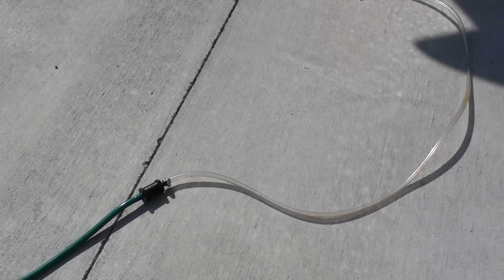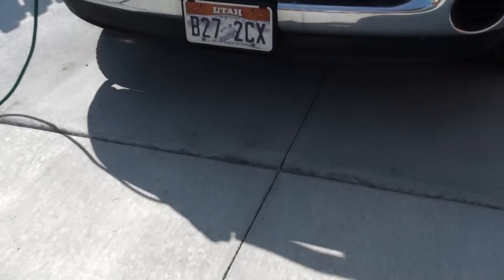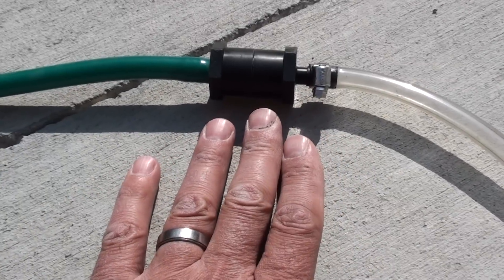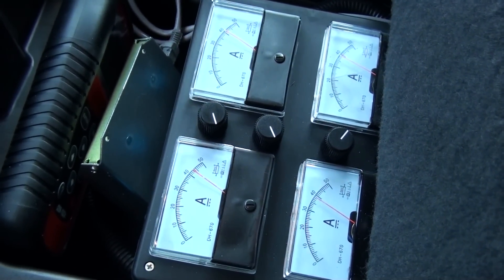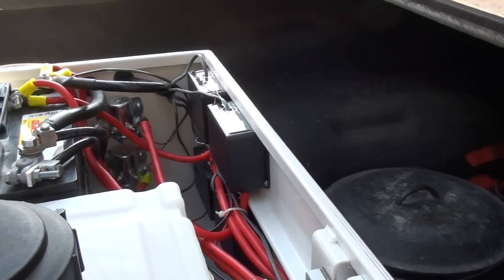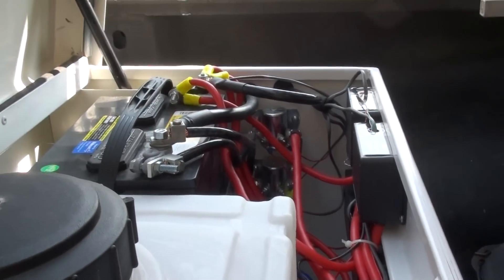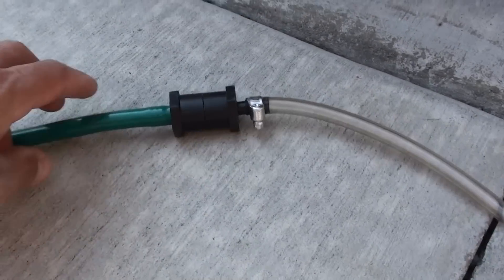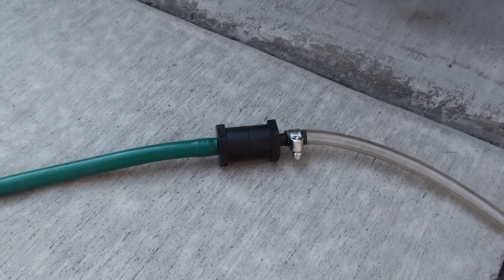High Output 12 lpm HHO Hydrogen Flashback Arrestor Demonstration